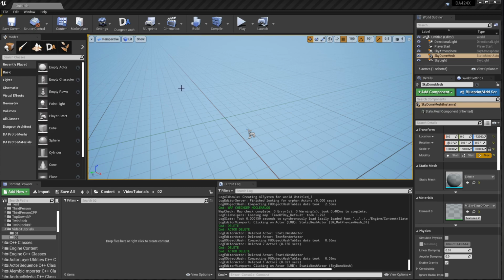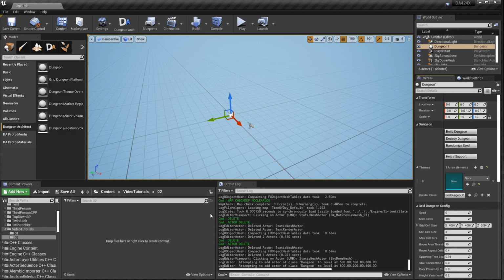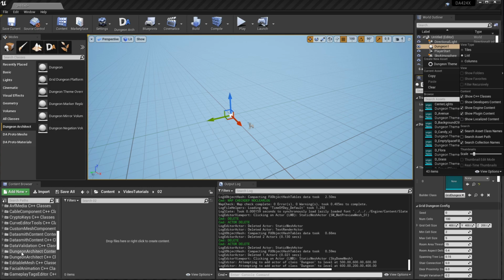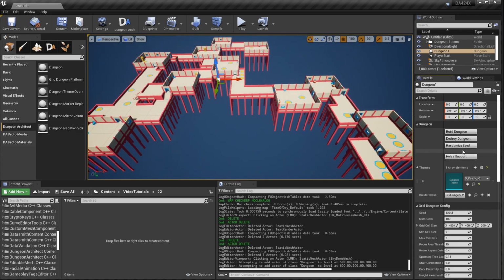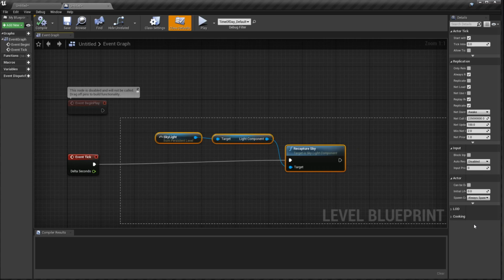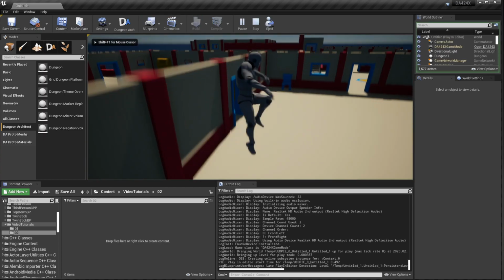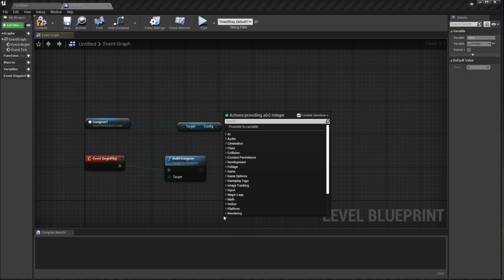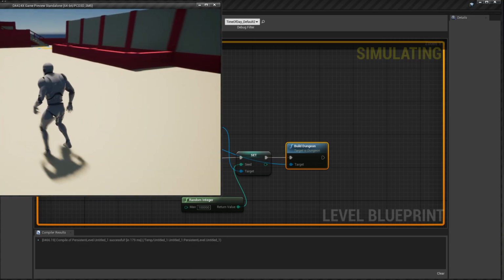Tutorial 01 - Create your first Dungeon [Dungeon Architect UE4]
Create your first dungeon using Dungeon Architect

Dungeon Architect is a procedural level generation tool for Unreal Engine 4.